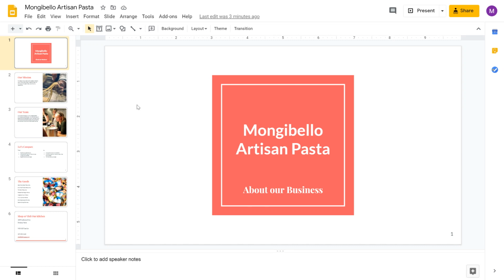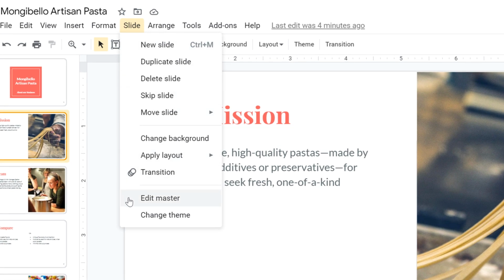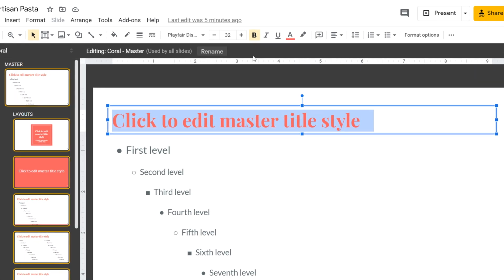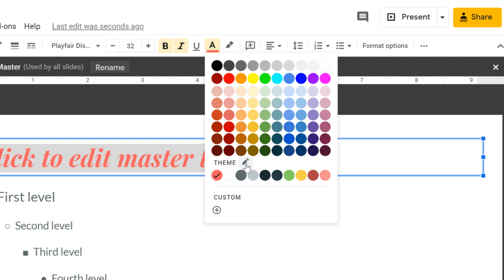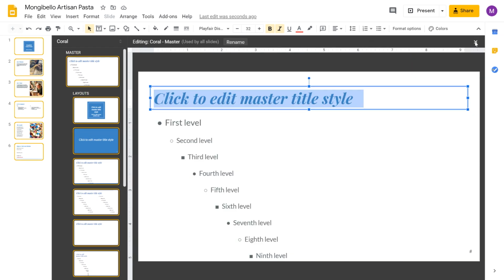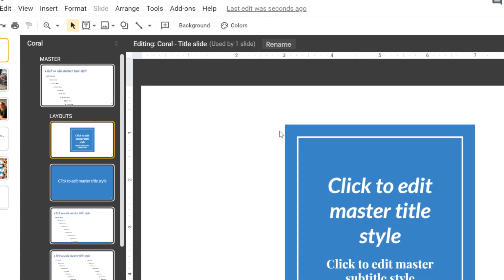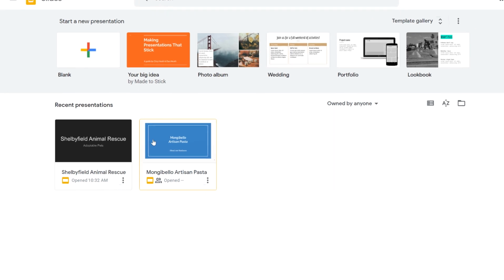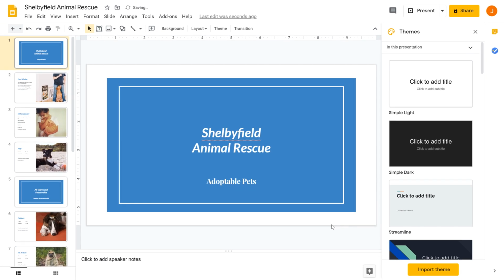Google Slides: Master Slides and Layouts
It can be time-consuming to edit each slide in your presentation individually. Instead, you can edit the master slides and layouts, which will update the design across the entire presentation.

Once you've customized your presentation, you can import the design into another presentation as a theme. This can be a great way to save time in your presentations.

0:00 Getting started
0:52 Editing a master slide
1:28 Editing theme colors
2:33 Editing a layout
3:30 Importing a custom theme

We hope you enjoy! To learn more, check out our written lesson